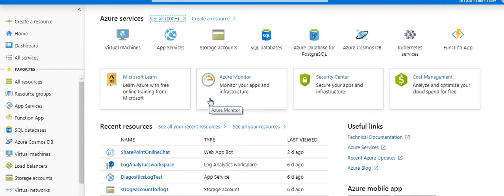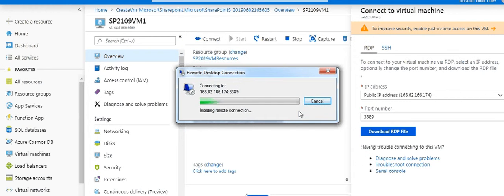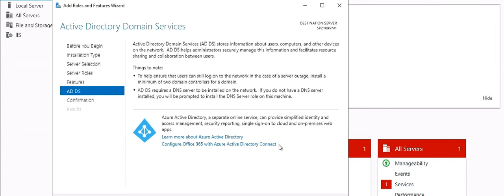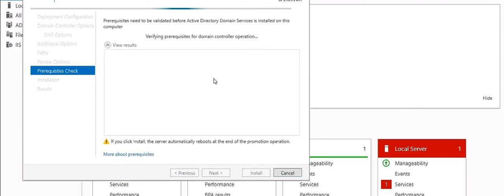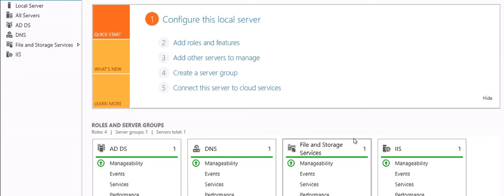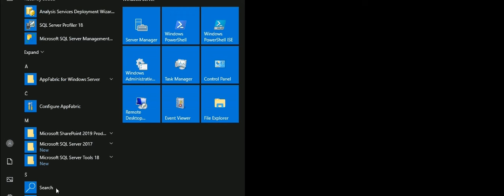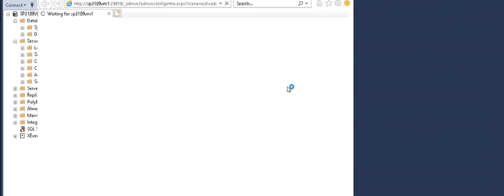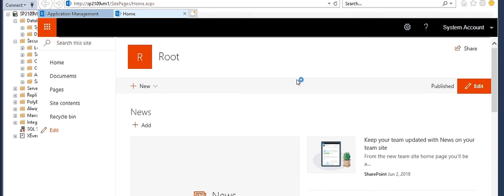Configure SharePoint Single Server Farm 2019 in Azure Virtual Machine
Here we are going to see about Install SharePoint Server 2019 Single Server farm using SharePoint 2019 Image.
Check Below link for More Details.